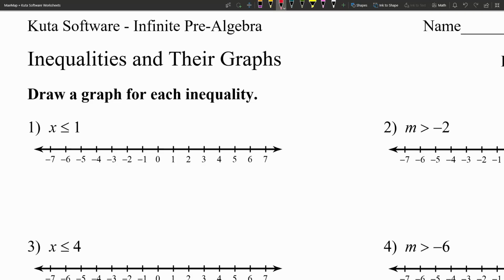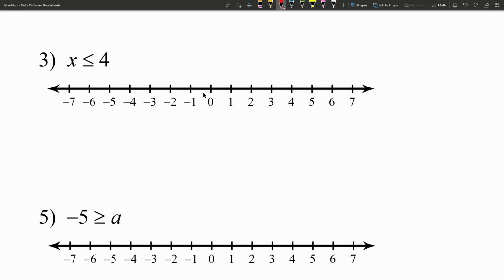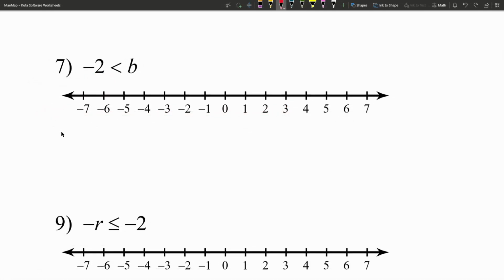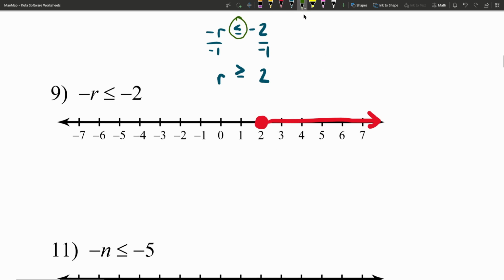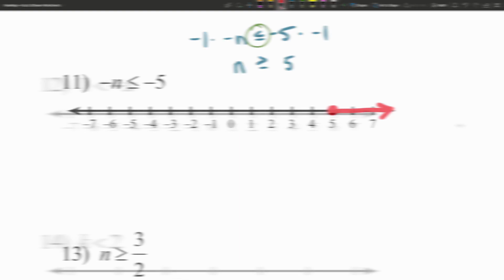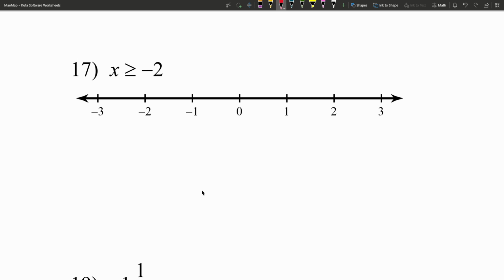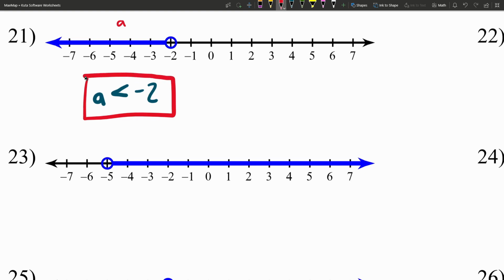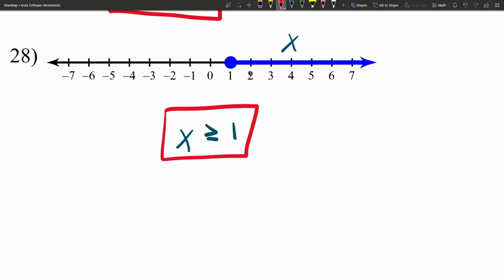KutaSoftware: PreAlgebra- Graphing Single Variable Inequalities